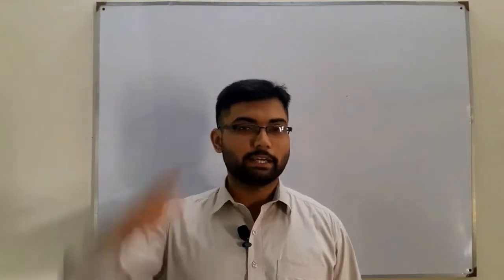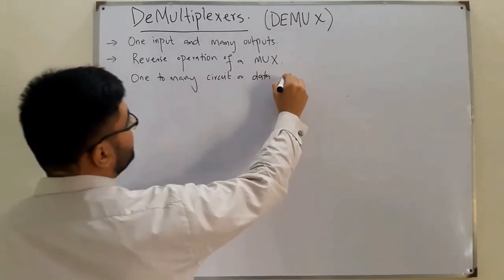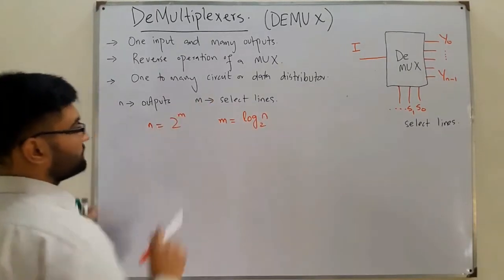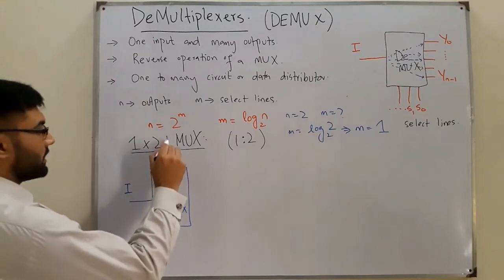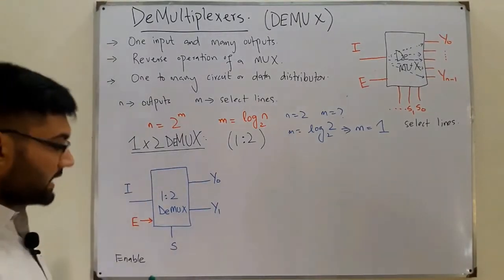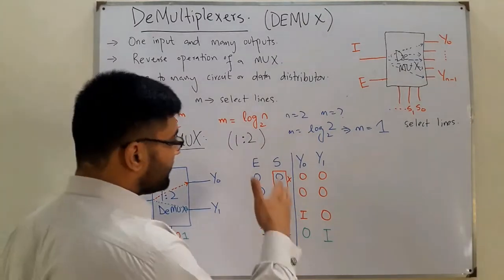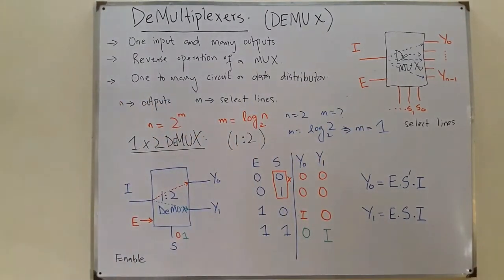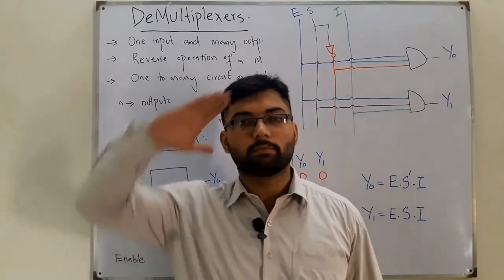Introduction To Demultiplexers | 1 : 2 DeMux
Lecture 59
Introduction To DeMultiplexers
1 : 2 DeMultiplexer